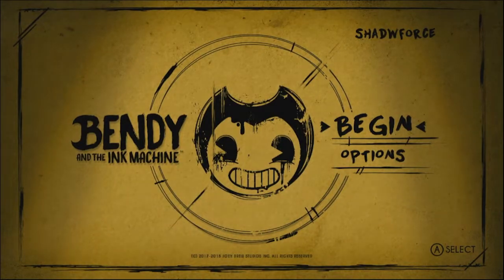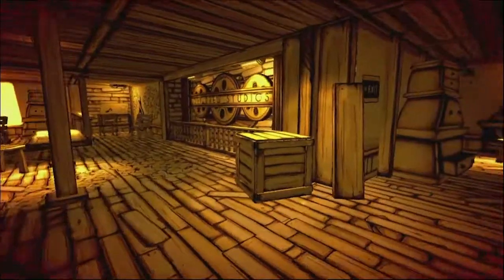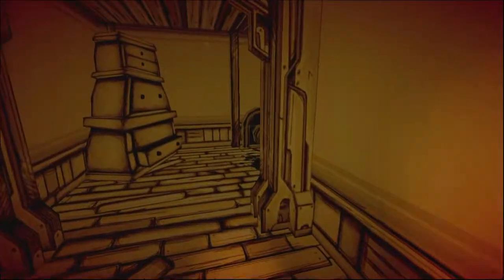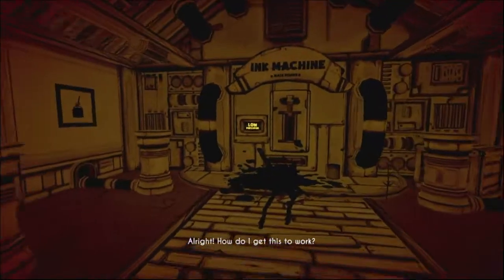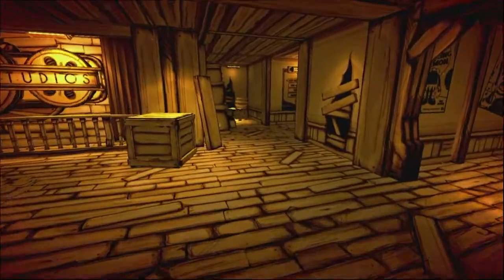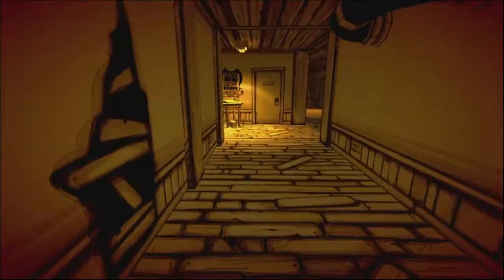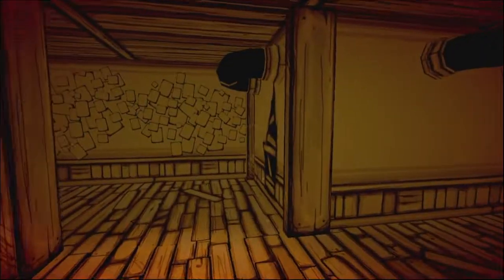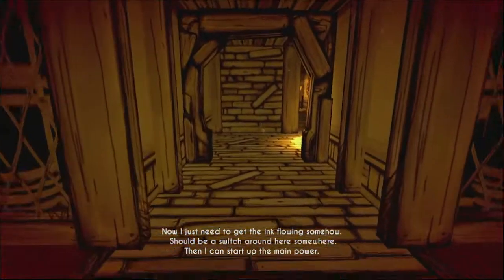Invited back to the old workshop. Bendy and the Ink Machine Chapter 1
Finally getting around to recording Bendy and the Ink Machine with the seeing tool.  Chapter 1 being the shortest of the bunch, but still fun nonetheless.